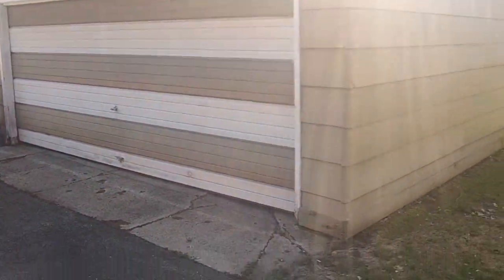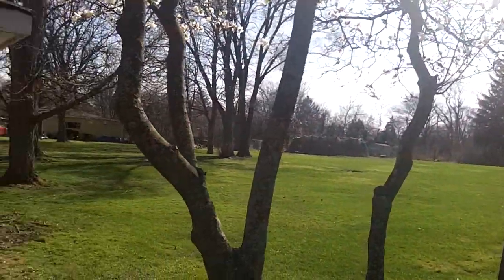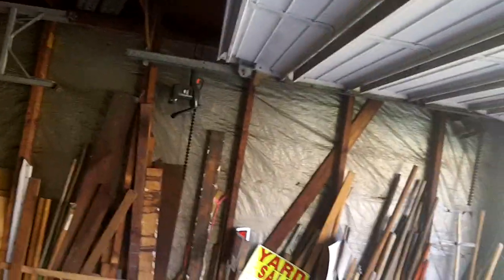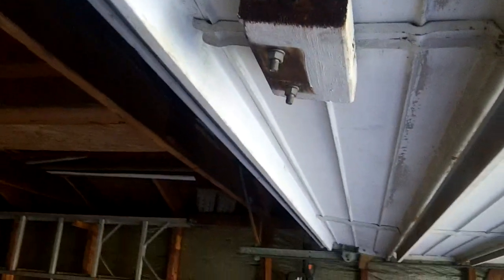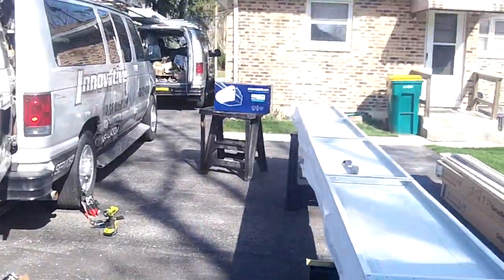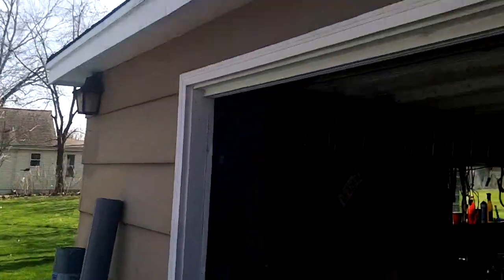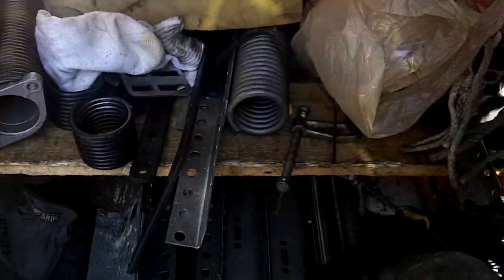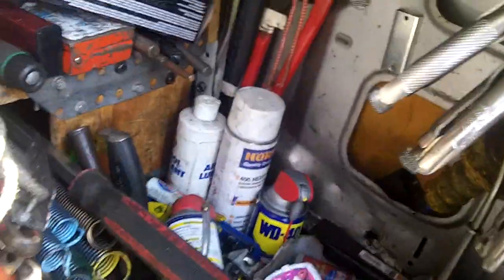garage door with extension springs by vertical tracks on door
Hello welcome to our You Tube page ! You are the reason we exist Thanxx !!

Sectional garage doors are hinged and they bend in the tracks as the door opens and closes. Many of these doors are counterbalanced with extension springs, also designated "stretch springs," and they have seven characteristics. The length is the measurement of all the coils pressed together. This, along with the inside diameter of the coils and wire size - the thickness of the wire from which the springs are made - determine the stretch, the distance the spring is extended - normally half the door height, and pull, the force the spring pulls when stretched its normal length. The type of ends determine how the ends of the spring are mounted. The initial tension is the percentage of pull needed to separate the coils. This is determined by the pitch with which the springs are wound. On sectional garage door springs this is normally 15 percent. For example a 100 pound pull spring requires 15 pounds of weight to separate the coils; when a door is open the two springs will support 15 pounds of door weight without any stretch.

Most extension springs are made of oil tempered wire. These are normally coated or painted. Some springs are made of galvanized wire.

It is important that you replace your old extension springs with new springs that will properly match your door weight. This will provide you with a properly balanced garage door, one that will stay on the floor when it is closed, stay halfway, and stay up when you open the door. The blog is written for torsion springs, but testing the balance of a door is the same for both systems. Broken pulleys and cables frequently accompany broken extension springs, so you may have a slightly bigger project on your hands that you anticipate.